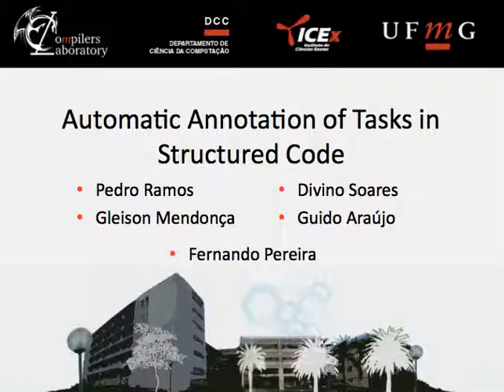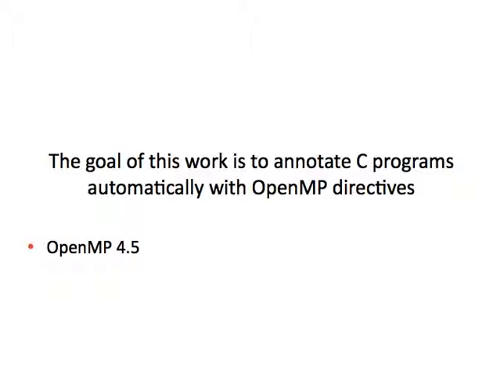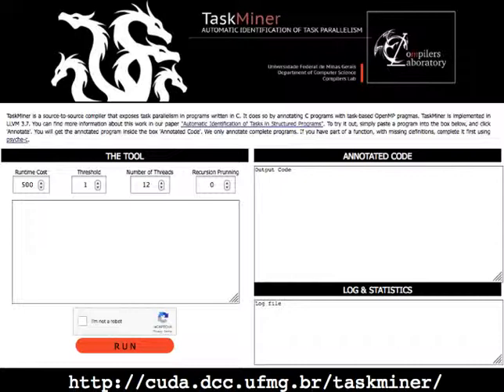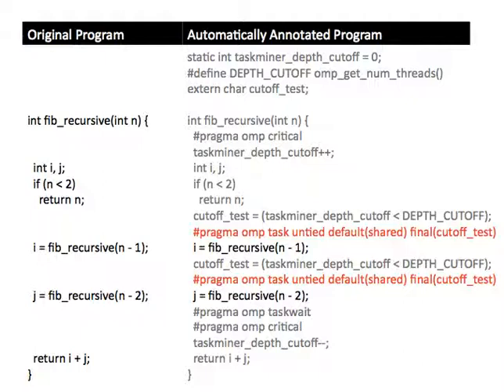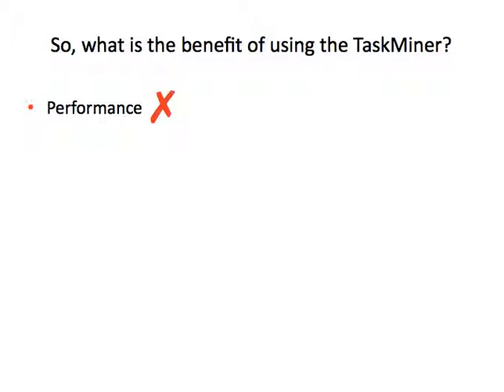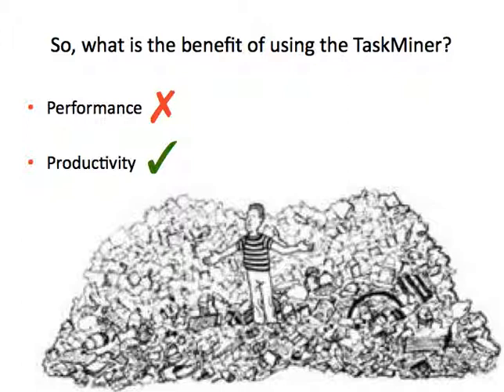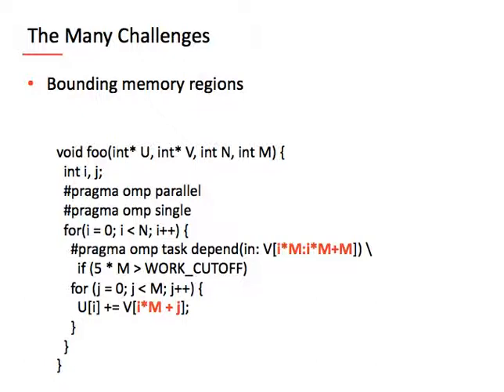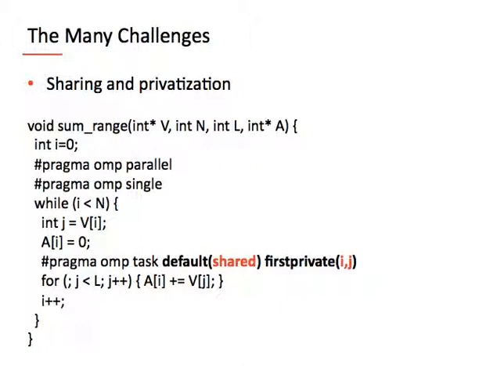Video 2min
Description of the TaskMiner to be presented at PACT 2018.